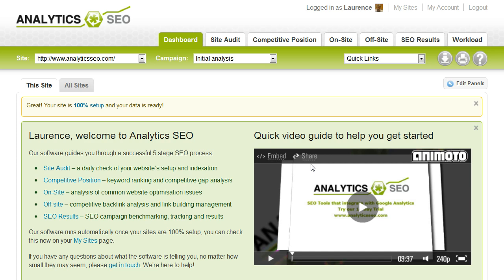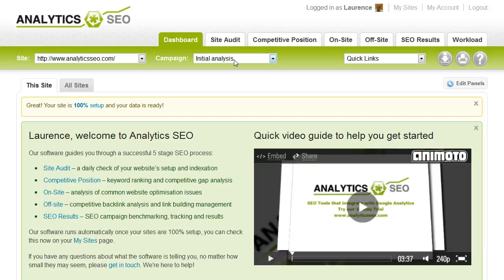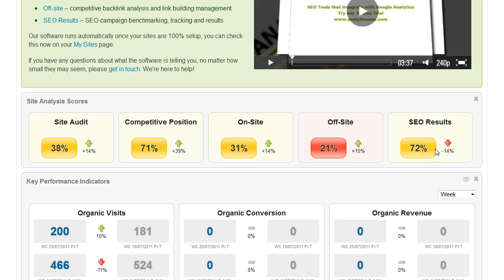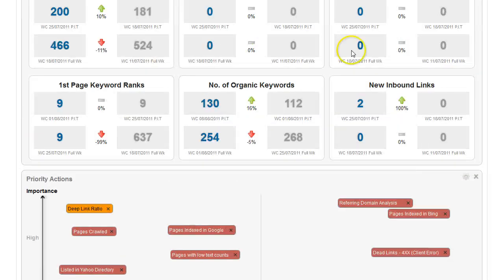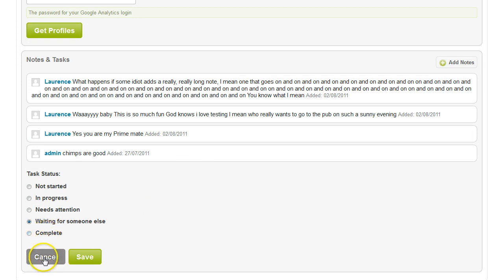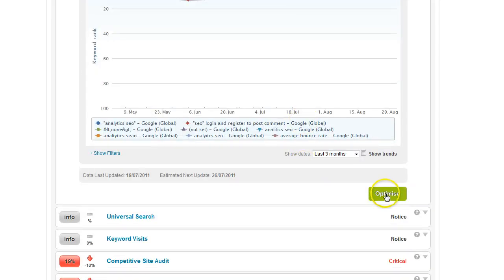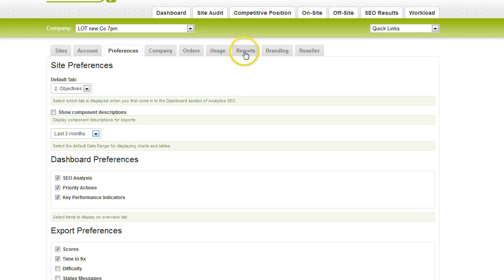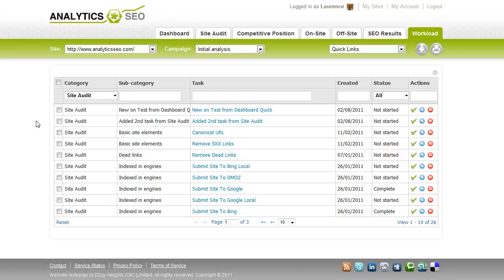Analytics SEO Software Tools Overview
SEO Tools for managing multiple websites and search engine optimsation campaigns